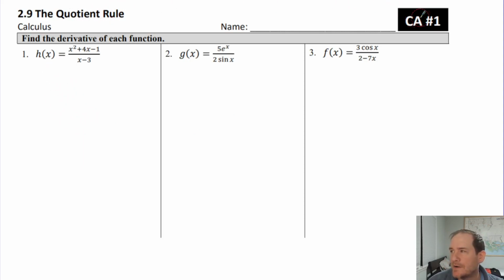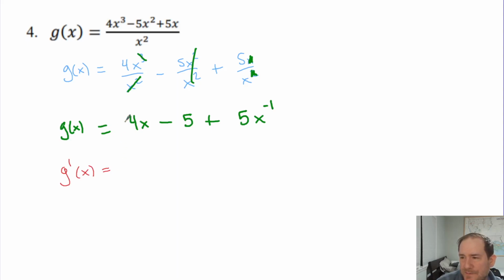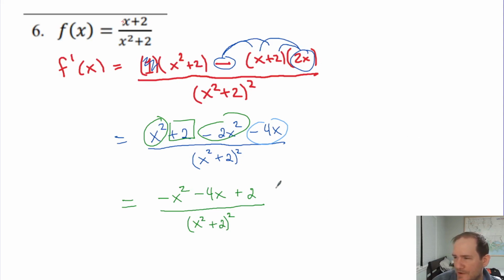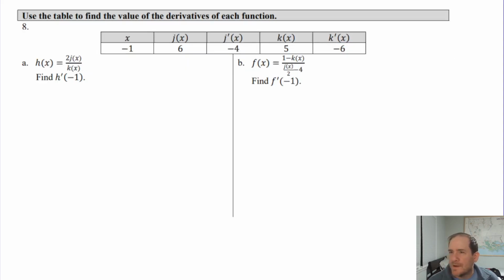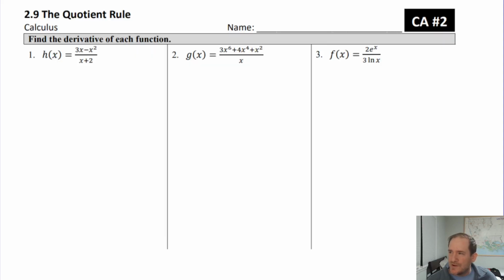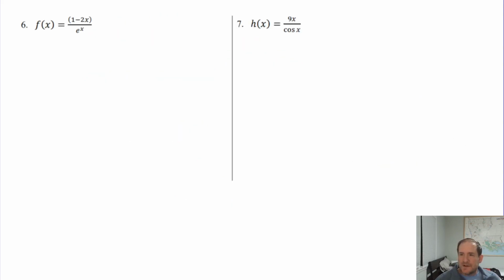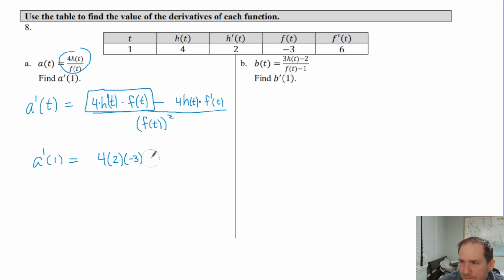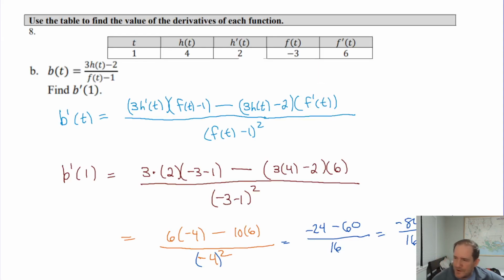CAPPS ■ Unit 2 Quiz 4 Review Pt 2 Quotient Rule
Part 2 of the Unit 2.Quiz 4 Review.  Quotient Rule for Derivatives